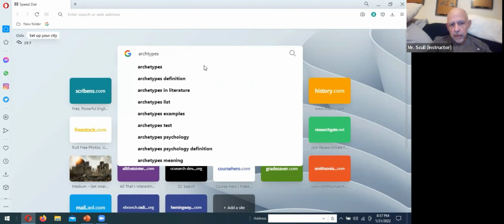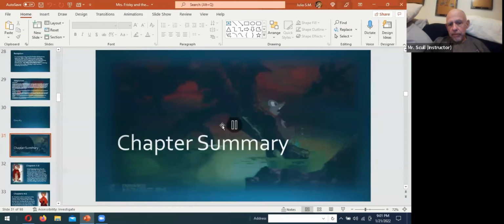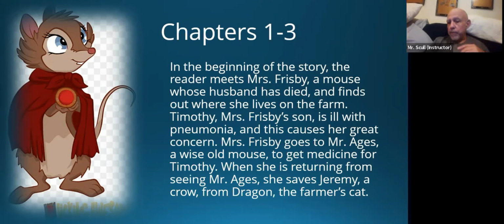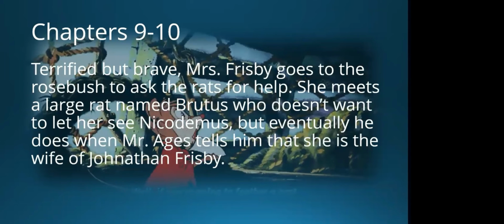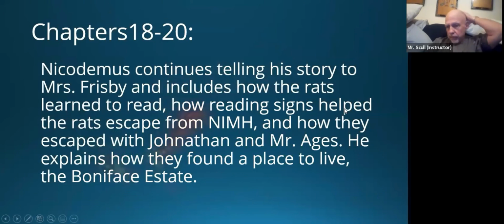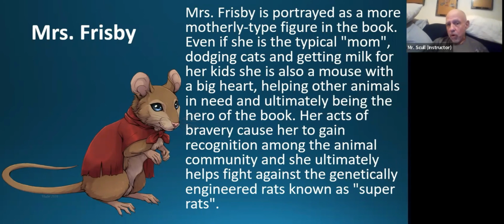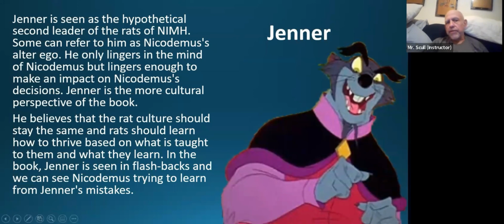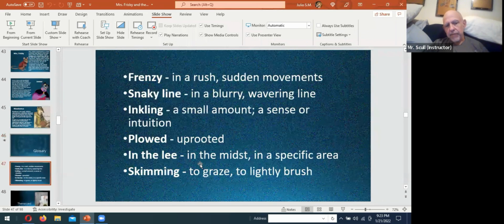Class 4 of Cloud Classroom 2021 Winter - LA207 Literary Analysis G3 - G4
Cloud Classroom 2021 Winter
Class 4
Subject: LA207 Literary Analysis G3 - G4
Instructor: Julio Scull